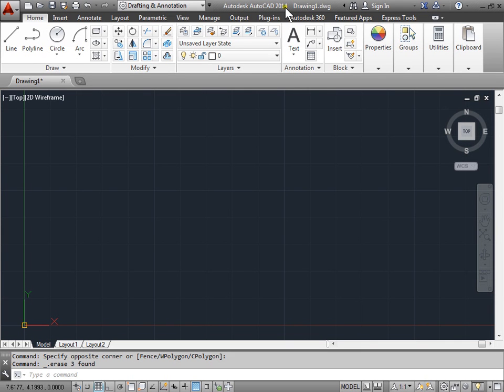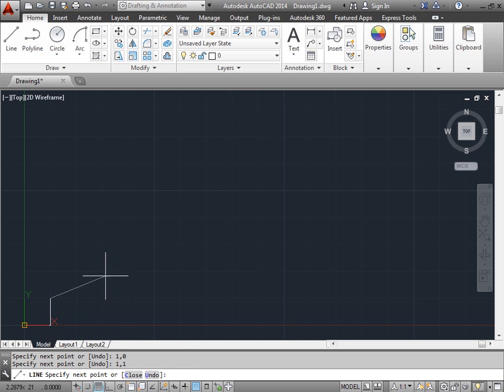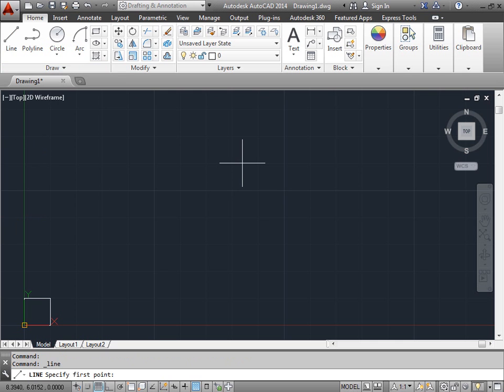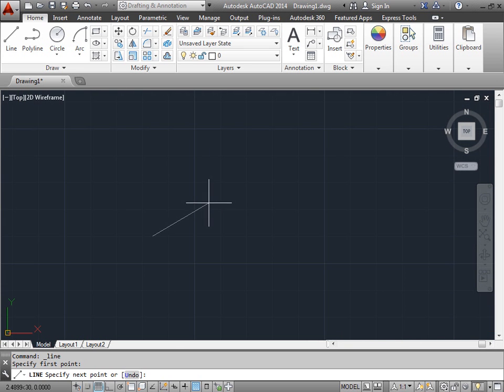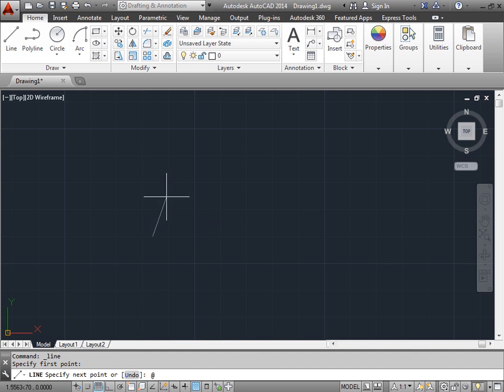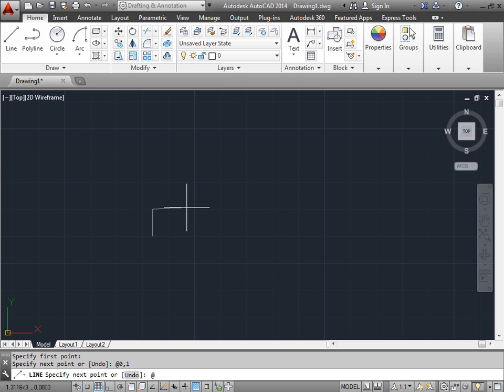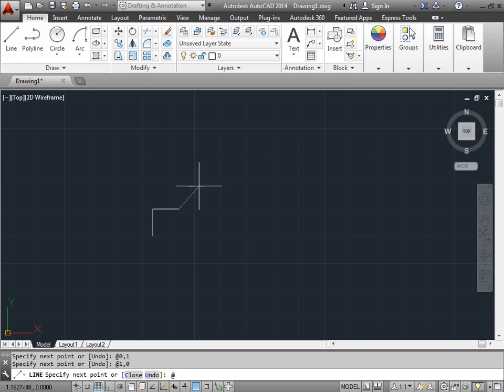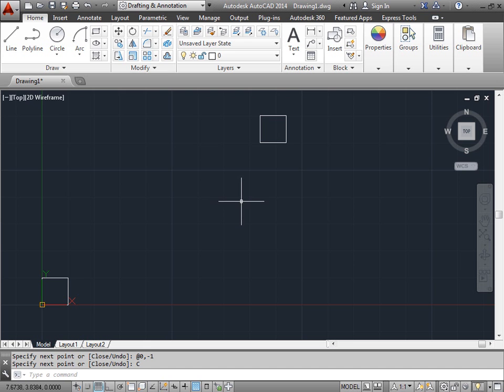C00405 Relative and Absolute Coordinates AutoCAD 2014 Tutorial